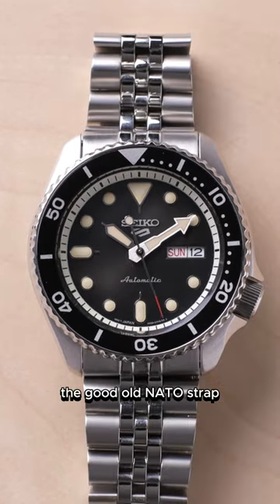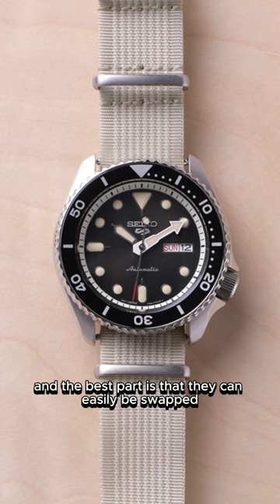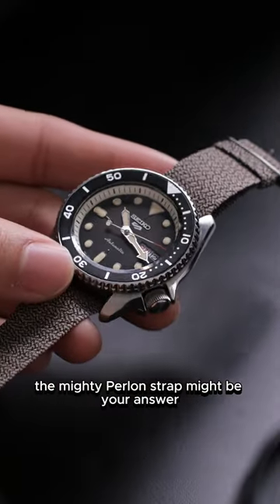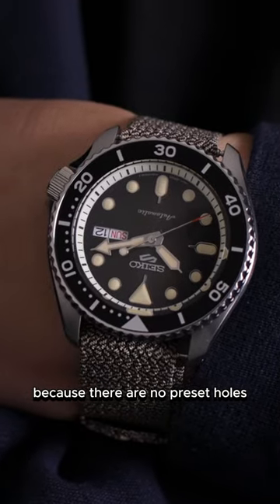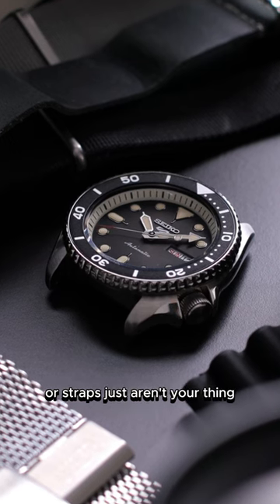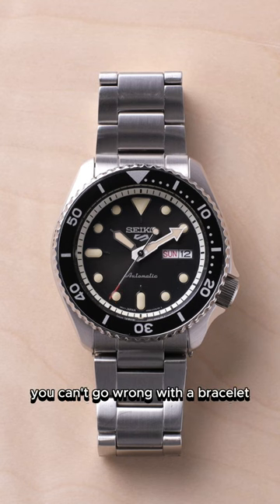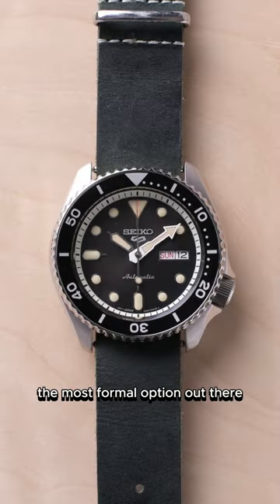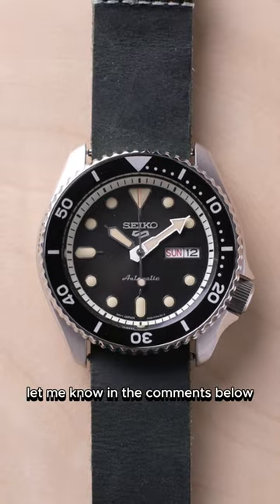Ultimate Guide to Watch Straps in Under 1-Minute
There are many straps to consider for your watches. NATO, perlons, rubber, leather, and bracelets are the most common that you'll see out in the wild. So which ones are your favorite?